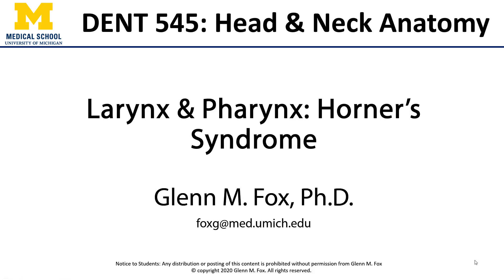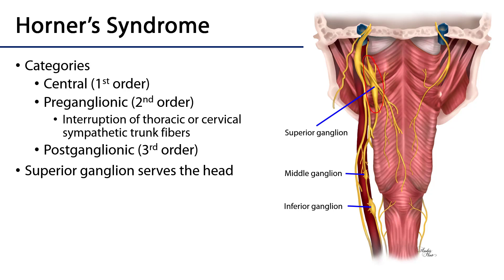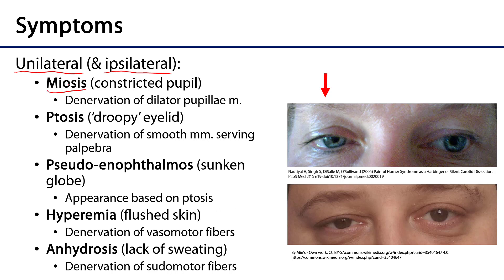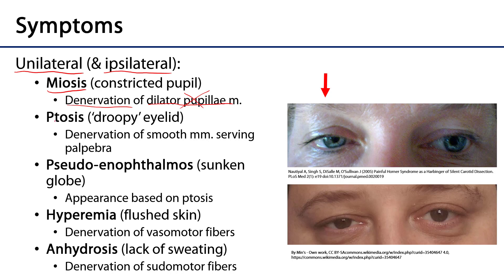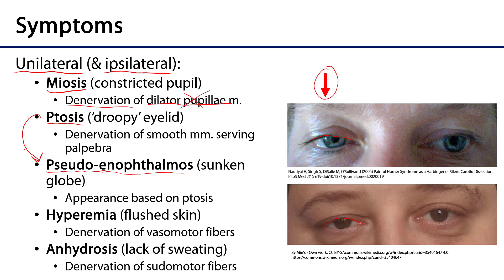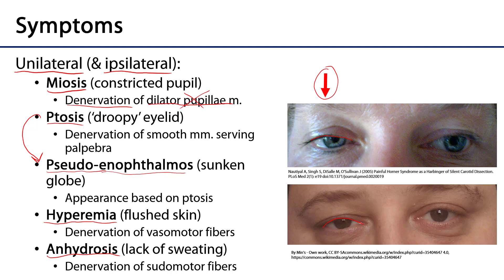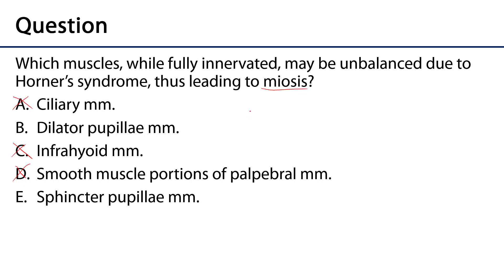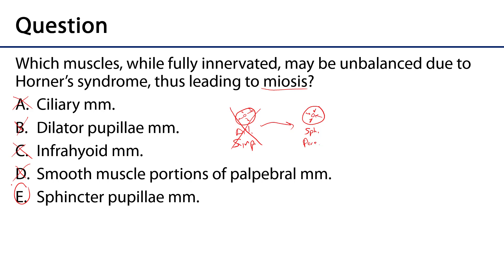Larynx and Pharynx LO - Horner's Syndrome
Video discussing Horner's syndrome and it's association with the larynx and pharynx in relation to the learning objectives for the DENT 545 Dental Head and Neck Anatomy course at the University of Michigan.